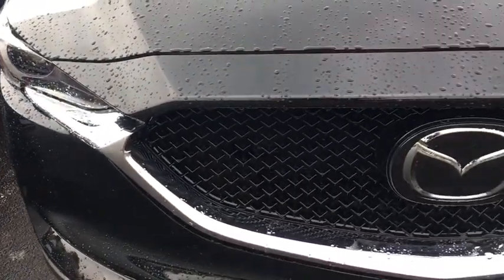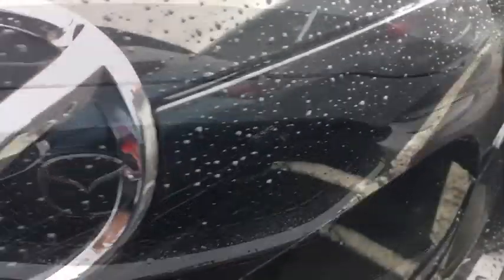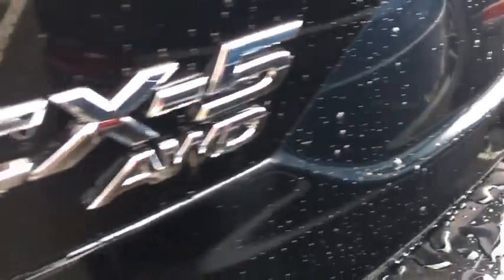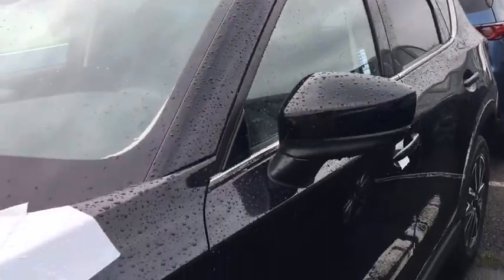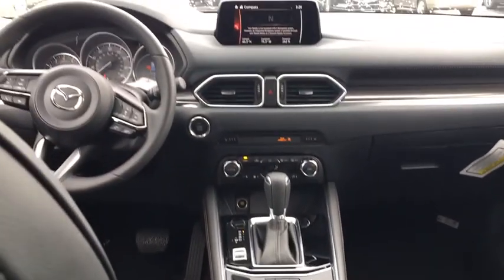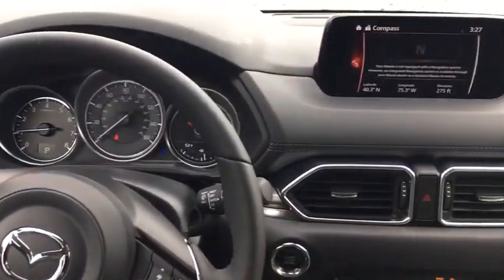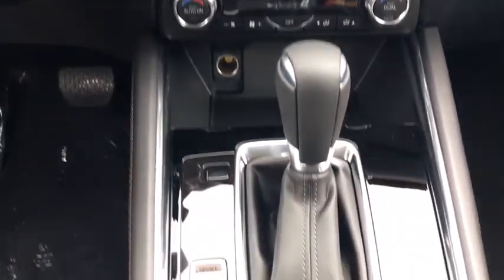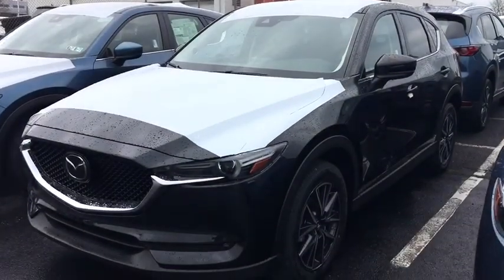2018 Mazda CX-5 Lansdale, Doylestown, Philadelphia, Warrington, Collegeville, PA 18M2134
Jet Black Mica New 2018 Mazda CX-5 available in Lansdale, Pennsylvania at North Penn VW Mazda. Servicing the Doylestown, Philadelphia, Warrington, Collegeville, PA area.
2018 Mazda CX-5 Grand Touring - Stock#: 18M2134 - VIN#: JM3KFBDM1J0441029